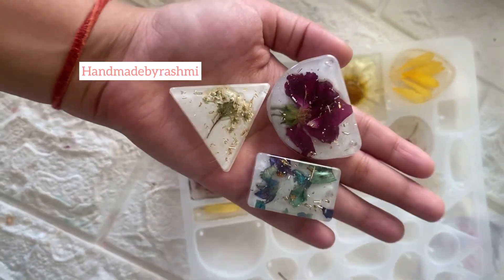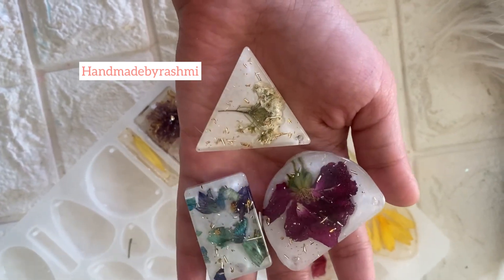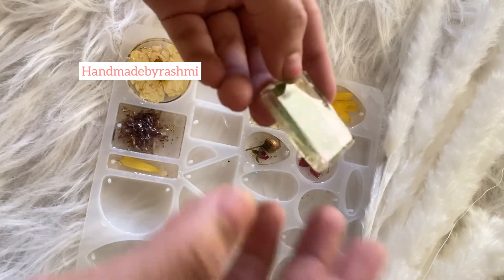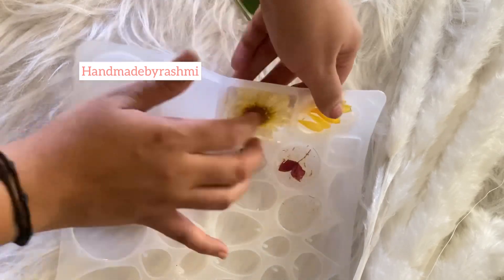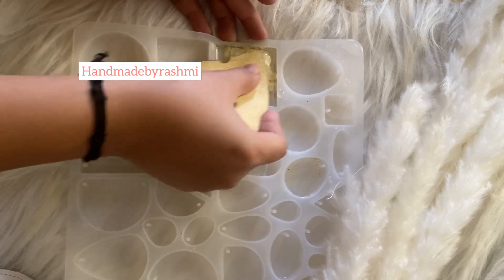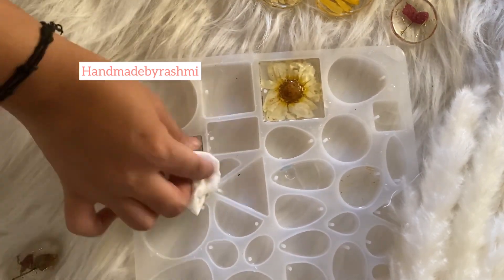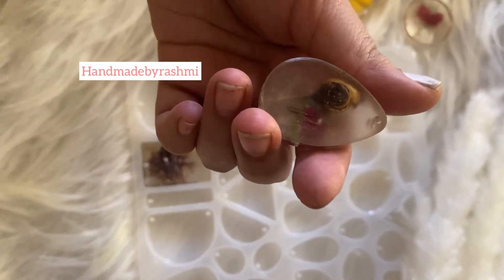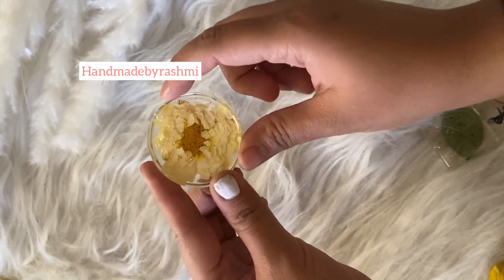Part 2 - Resin Flower Jewellery